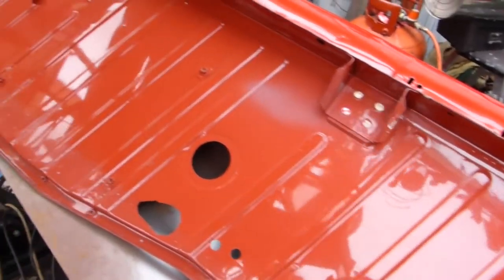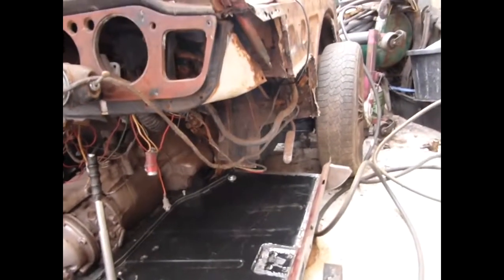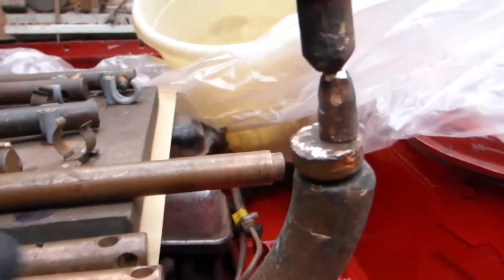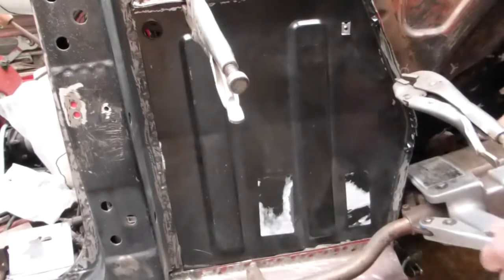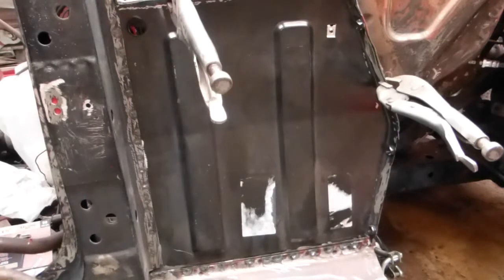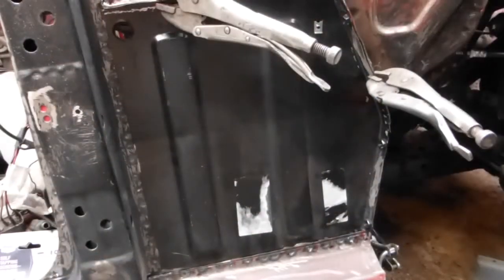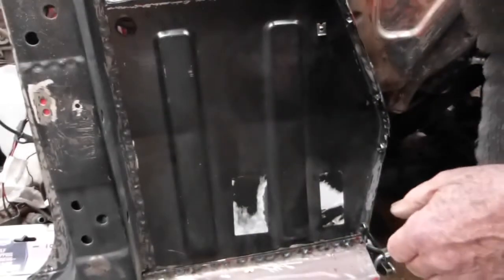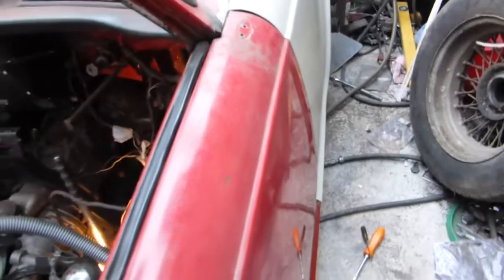TR4 rebuild by Alec McLeod.R.H. A post and floor